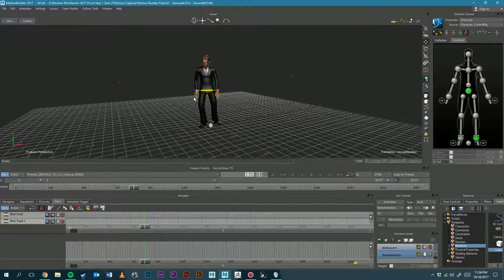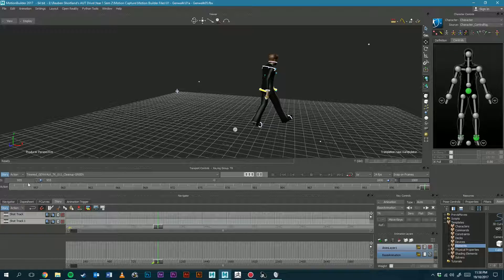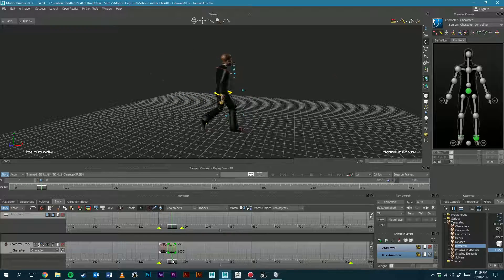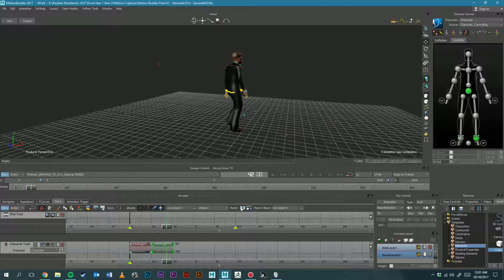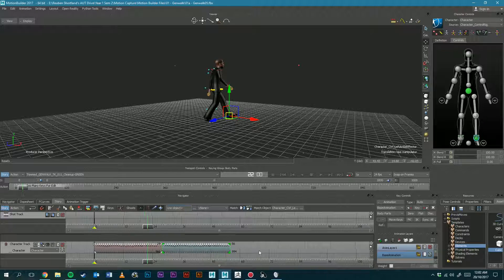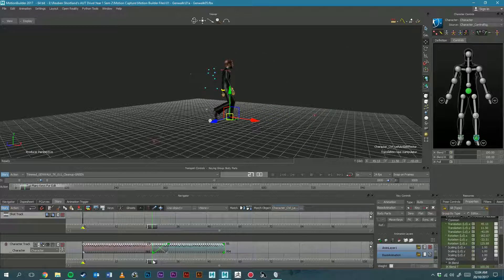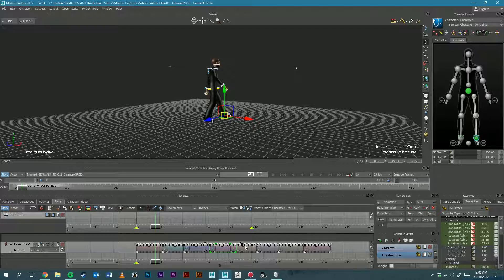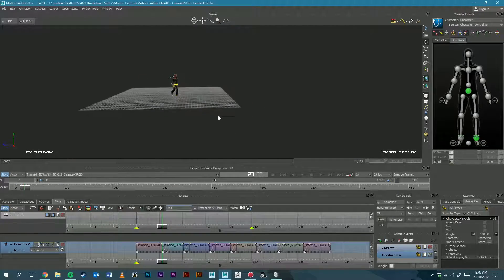How to make an Infinite Walk Cycle in Motion Builder 2017: Part 1/This is the only part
How to make an Infinite Walk Cycle with the Story Clip Editor in Motion Builder 2017: Part 1/This is the only part - Javan's dank tutorials

There's been few difficulties in my classes surrounding the use of motion builder and its story editor, so I thought I'd make a video explain what i've learnt and how I managed to get pleasing results with a smooth walk cycle.

Be sure to like favorite and sub y'all.